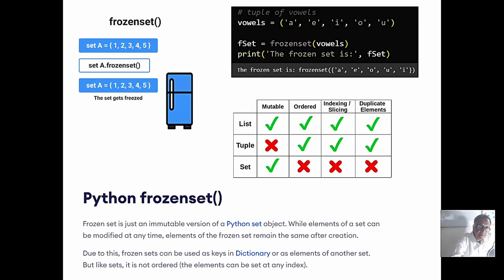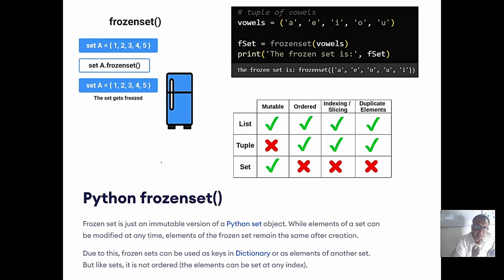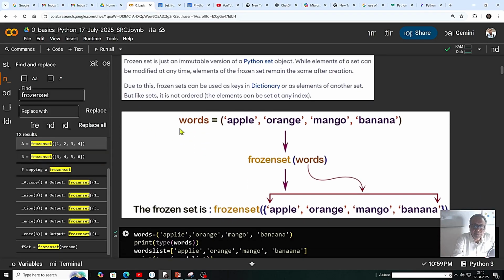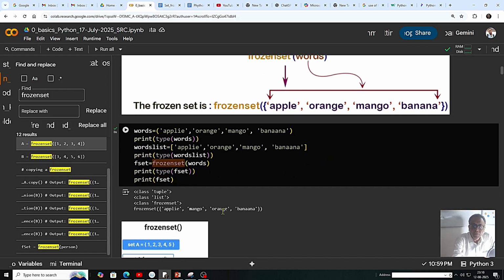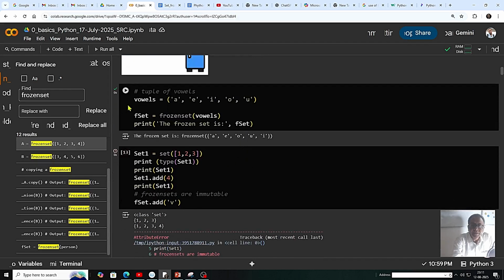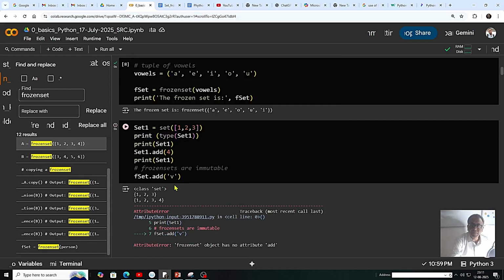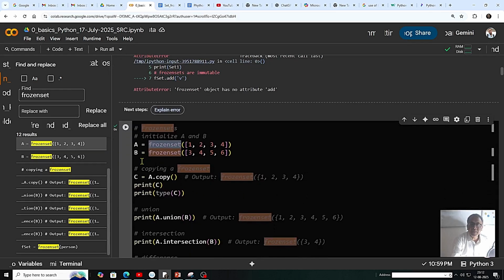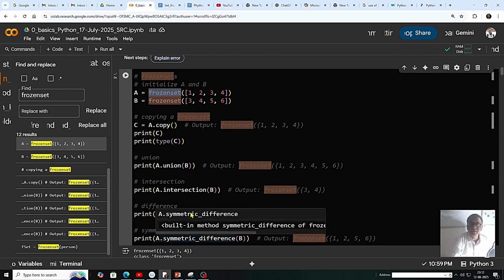frozenset in Python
00:00 Introduction to Process Set concept
00:30 Explanation of frozen set keyword
00:52 Demonstration using words example
01:17 Vowels example in frozen set
01:37 Demonstration of frozen set immutability
02:01 Comparison with regular sets
02:18 Copying frozen sets and their properties